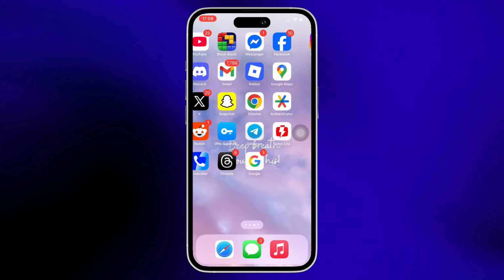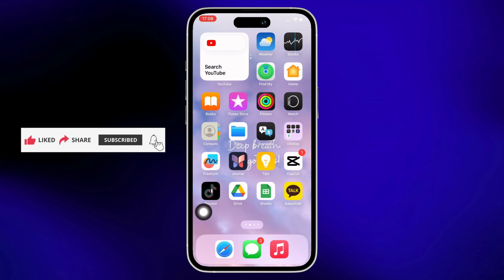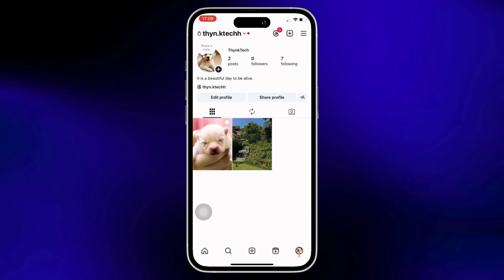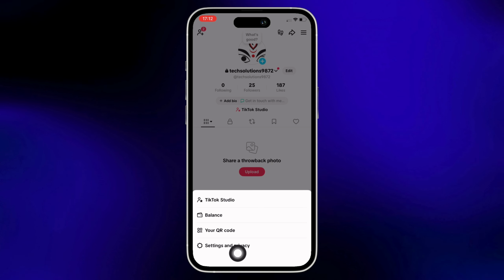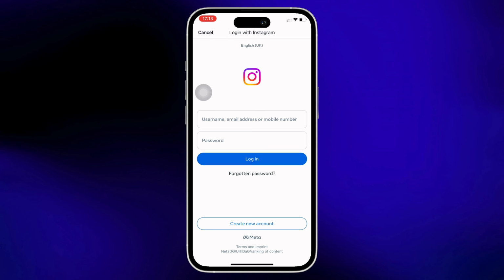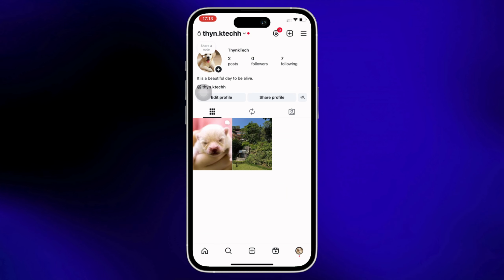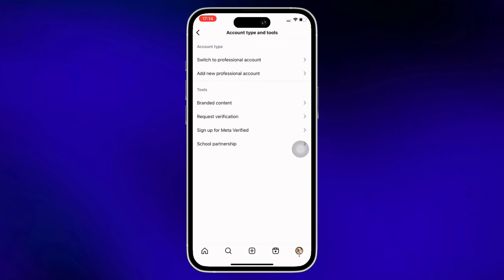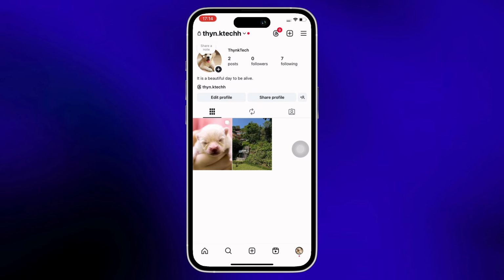Fix Instagram Not Linking on TikTok Profile (2025) – Easy Step-by-Step Guide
Having trouble linking your Instagram to your TikTok profile? 🤔📱 Don’t worry — this easy 2025 step-by-step guide will help you fix Instagram not linking on TikTok in just a few minutes! Whether the “Add Instagram” option isn’t showing or the connection keeps failing, this tutorial covers all working solutions.

What You’ll Learn in This Video:
✅ How to properly link Instagram to your TikTok profile
✅ Fix for “Can’t connect Instagram” or “Login failed” error
✅ How to clear TikTok cache and reauthorize access
✅ Updated 2025 method for Android and iPhone users

By the end of this video, you’ll have your Instagram successfully connected to your TikTok — ready to share reels, photos, and grow your audience across both platforms!

📌 Chapters:
⏱ 0:00 - Introduction
⏱ 0:10 - Fix Instagram Not Linking on TikTok Profile